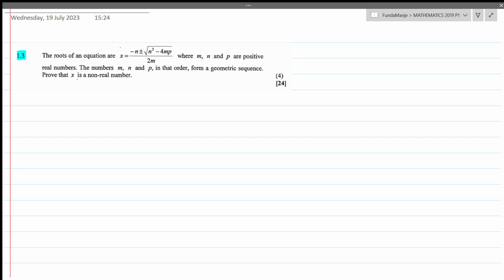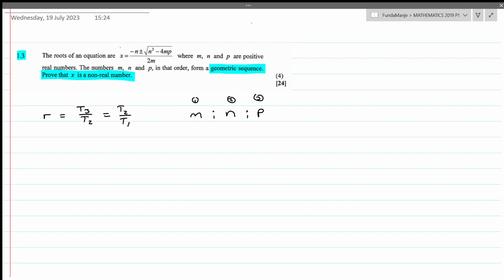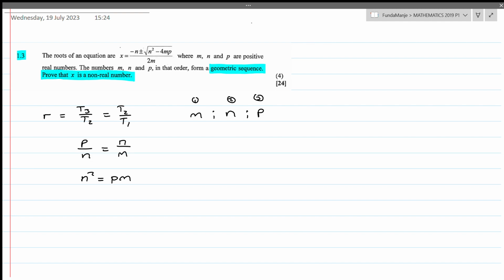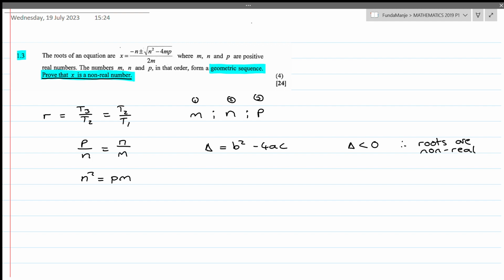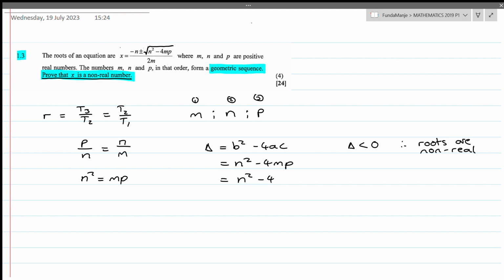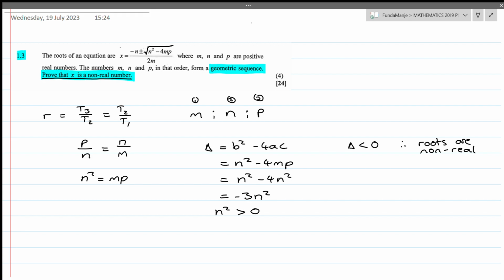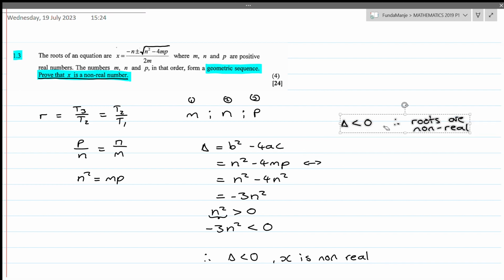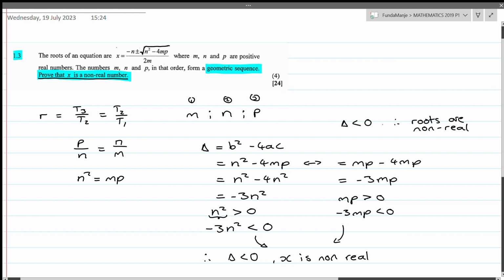Question 1.3 Paper One 2021 - (NSC) Mathematics Matric Final Exam Paper, (South Africa)